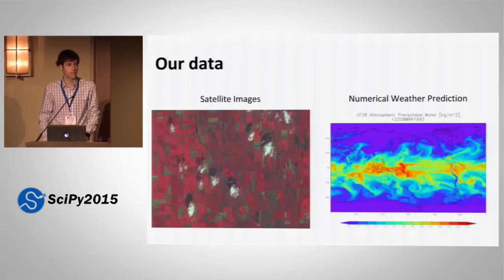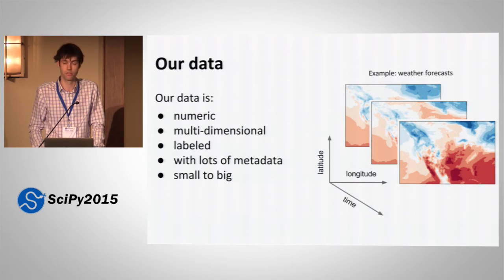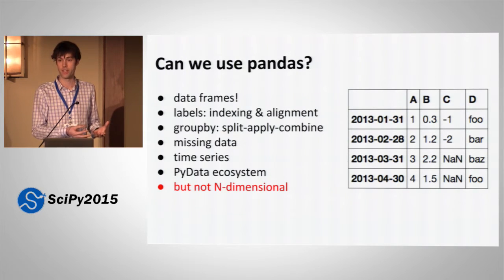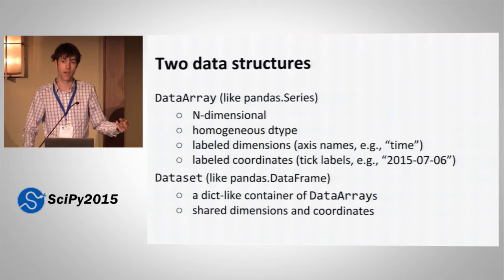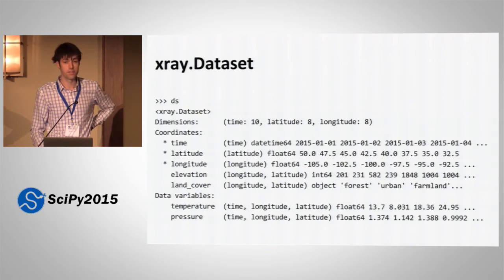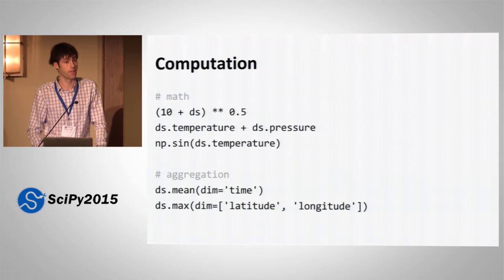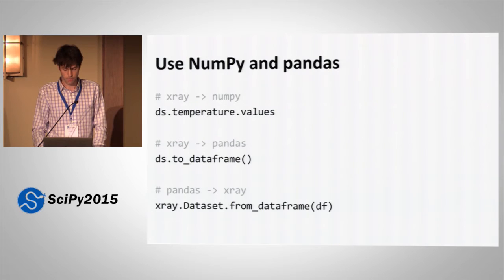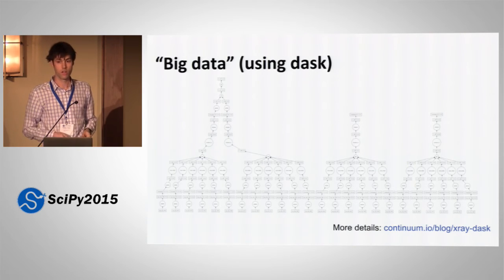xray: N D Labeled Arrays and Datasets | SciPy 2015 | Stephan Hoyer